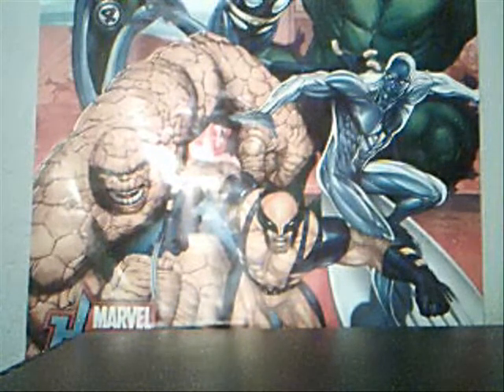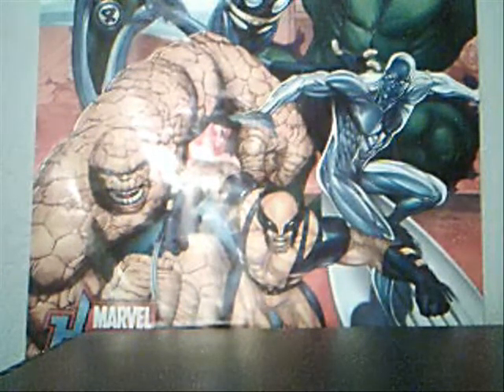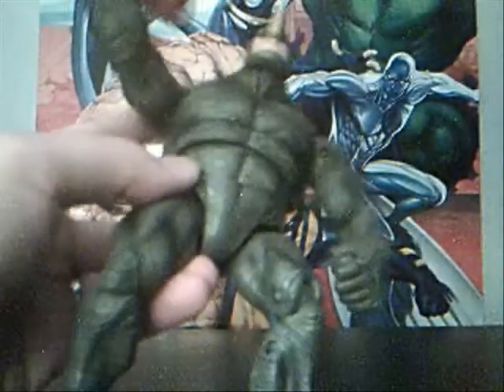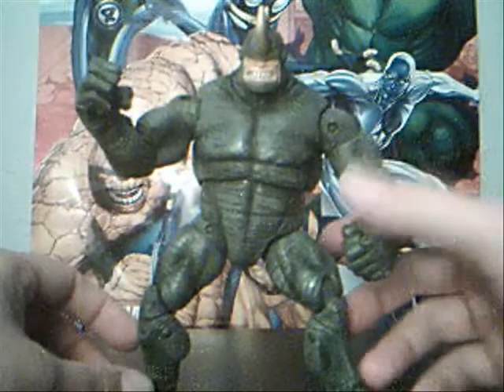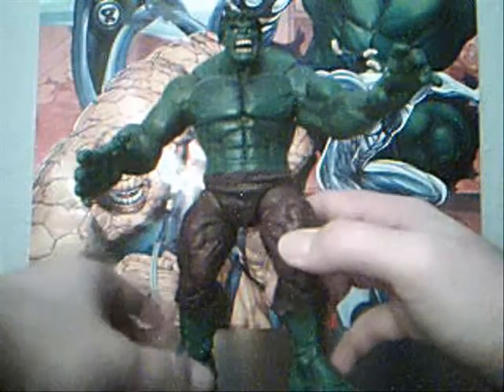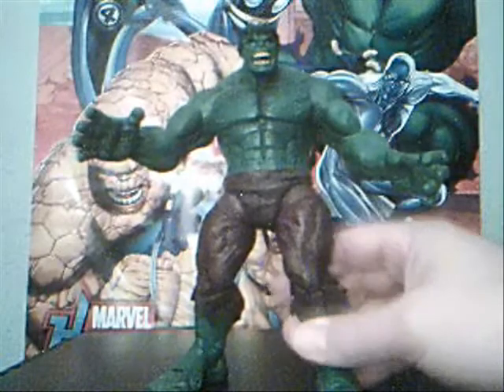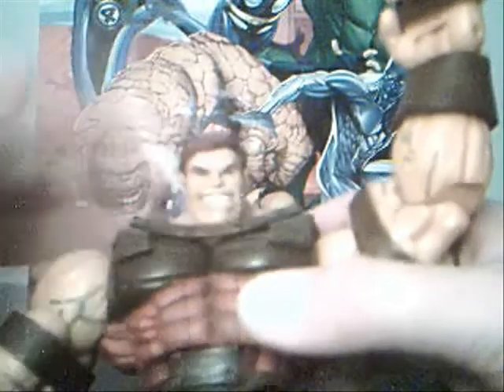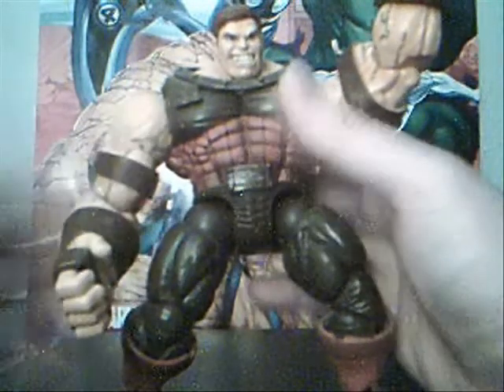TOP 10 LEGENDARY (BEST) MARVEL LEGENDS TO OWN (imo) response to TrevorHarris881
these are the top ten marvel legends in my collection. it took some thinking to narrow it down to these ten. i think that these ten figures r the best that marvel legends has to offer. the 3 things that i think make a figure r; poseability(articulation), paint and detail. in my opinion , these ten best represent those qualities. all r must haves for a marvel legends collection. there r about 5 or ten more that r right behind these. go check out trevor's vid
make ur own vid response or leave ur top 10 in the comments.